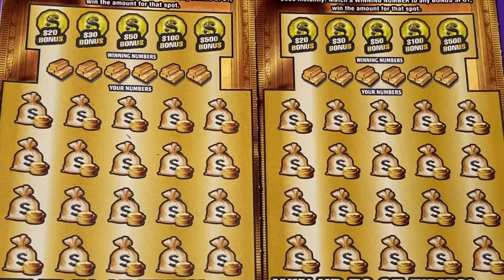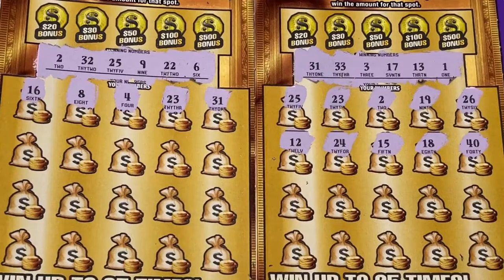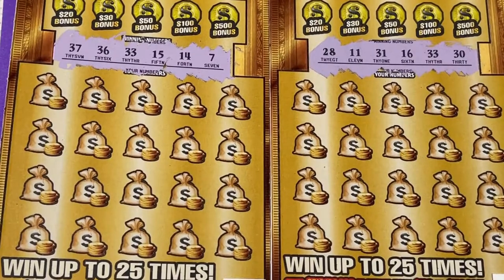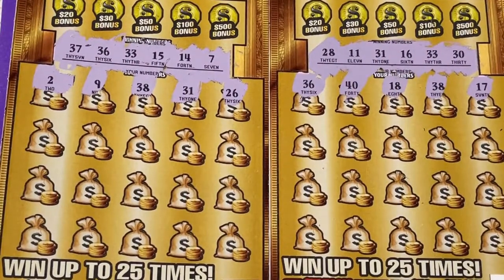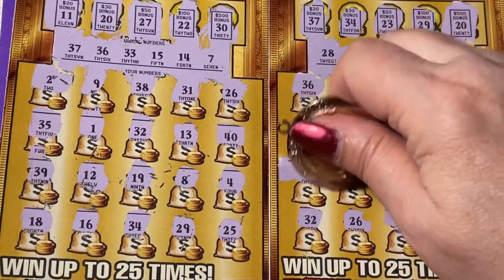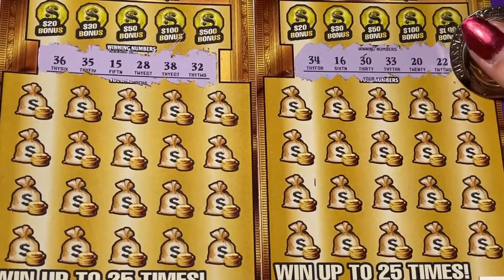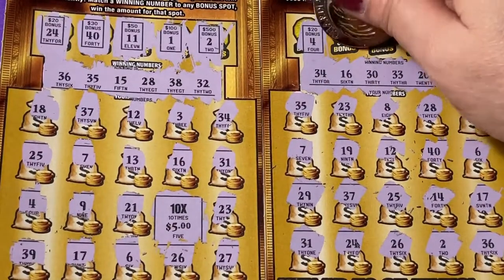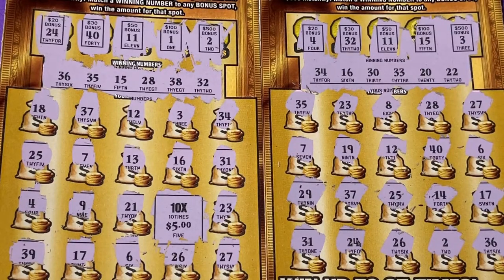MACHINE VS COUNTER GOLD RUSH LTD (Part 3 of 3) and results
Looking for the winning ticket! We are a family that loves to scratch a variety of instant tickets. We are hoping to win something big! Come along with us and wish us luck! If you would like to buy a Florida Lottery ticket, I will go in on half the cost of the ticket and I will split the winnings 50/50 with you. That way we have twice the chances of winning if we buy two tickets. We do have playlists for you to watch, where the tickets are grouped by dollar amounts. Be sure to watch the playlist titled "Important Information" for links that you should not click on if found in our comments section. Have a blessed day! SCRATCHOFFS